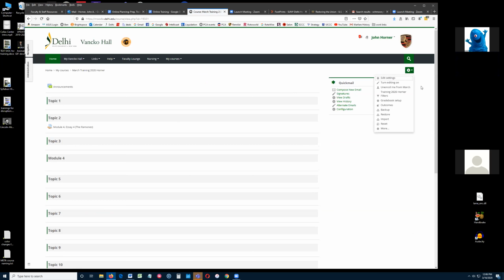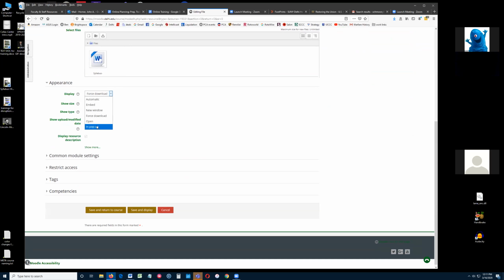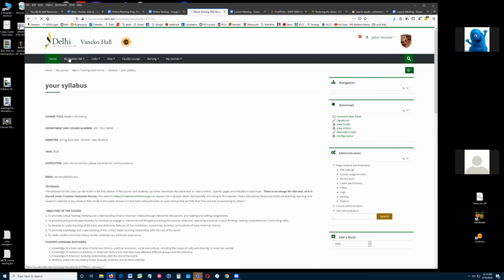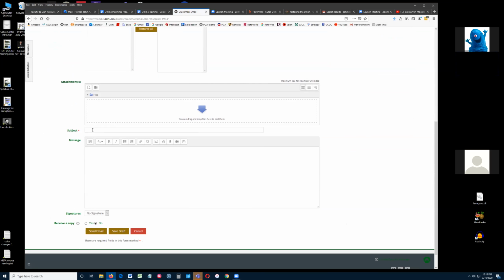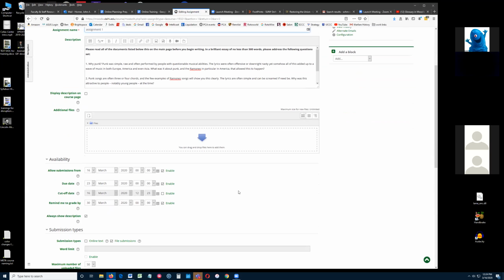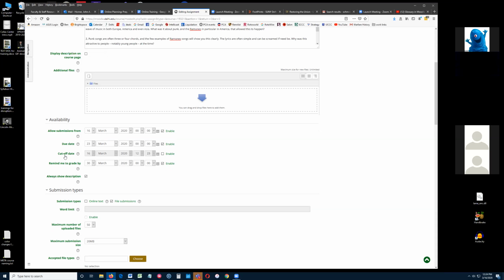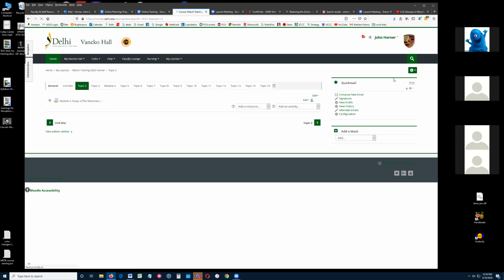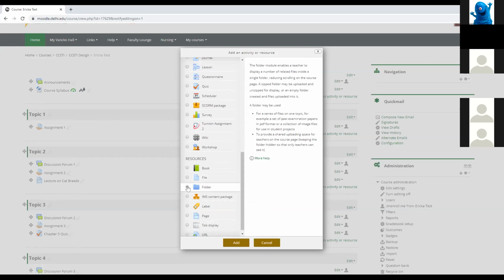Basic Moodle Training for Vancko Hall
This video is a training for faculty to use basic functions within Vanko Hall to prepare for moving courses fully online. (Note: Some users will see the "Add a resource" and "Add an Activity" on one menu instead of the two shown in the video. All of the functions work the same.)